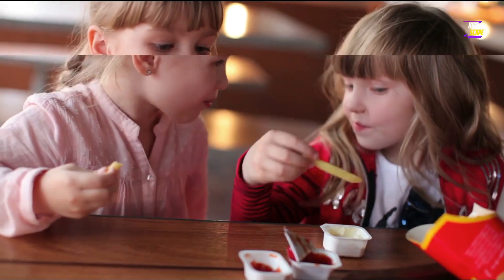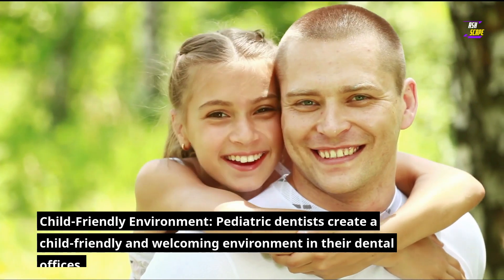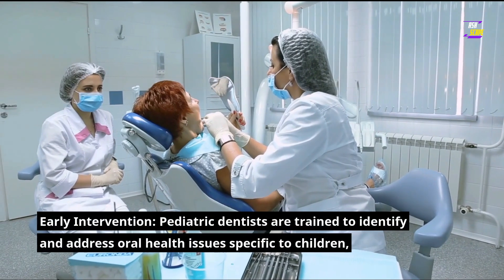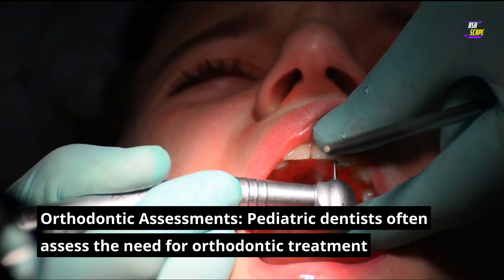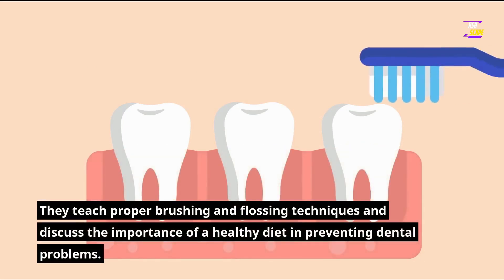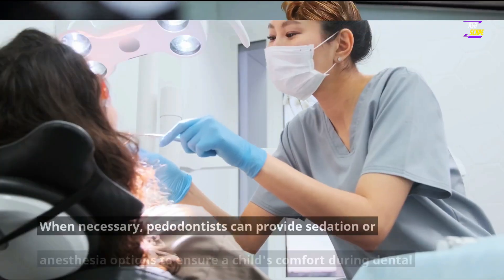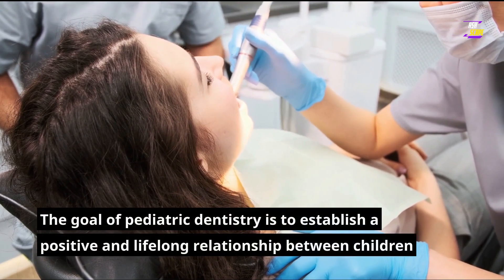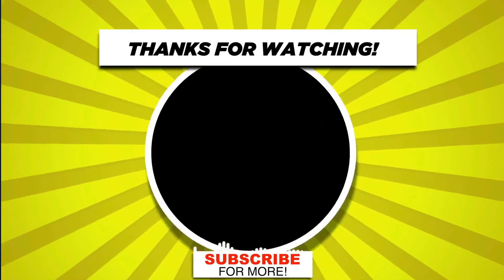Pediatric Dentist: Pedodontist: For Infants, Children and Adolescents